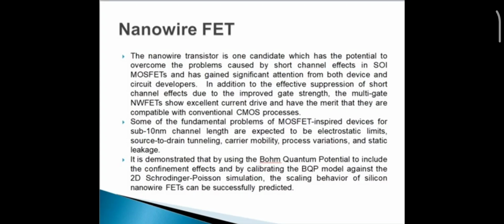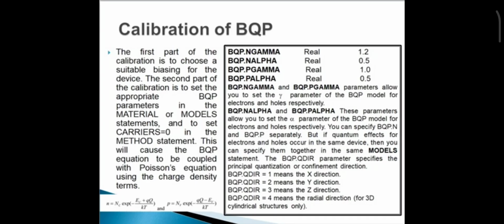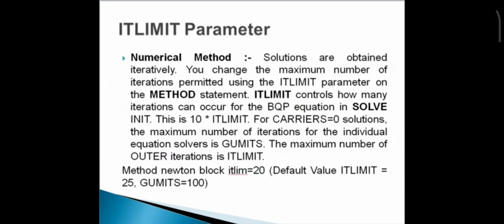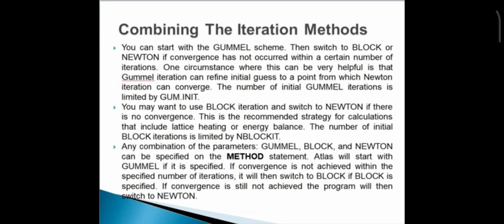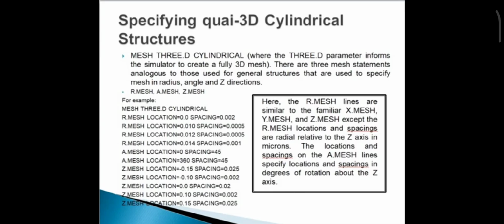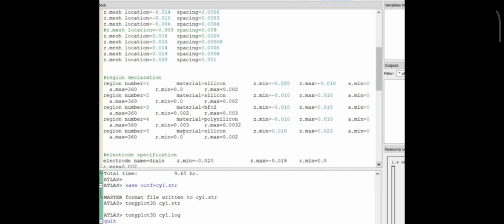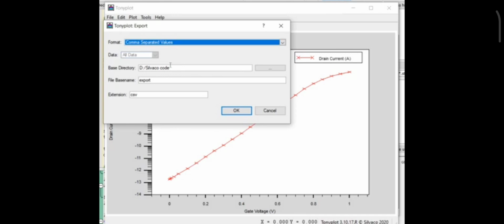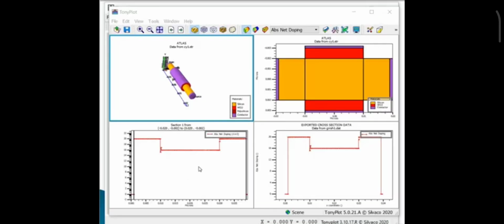Tutorial -9, Silvaco TCAD Atlas, How to write a nanowire Transistor code in Silvaco?